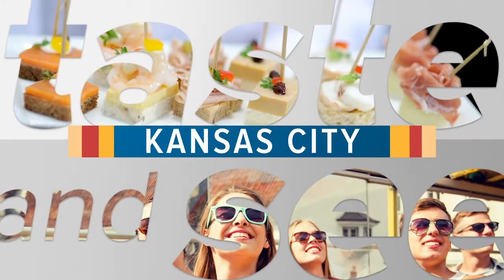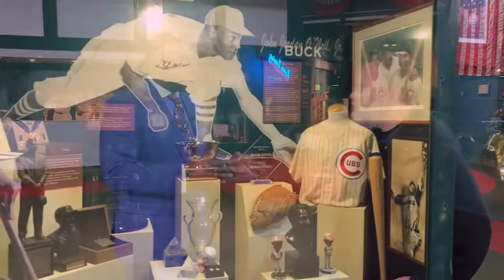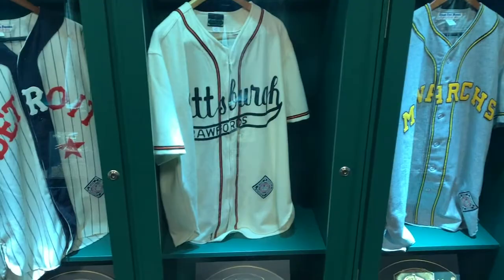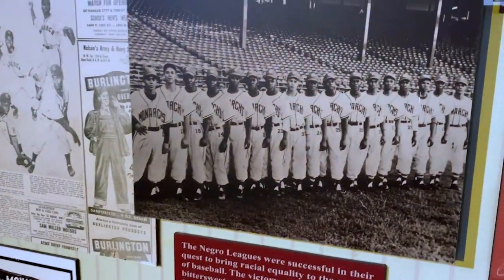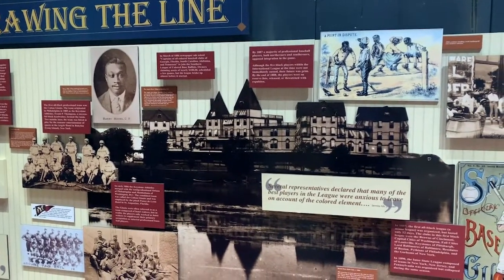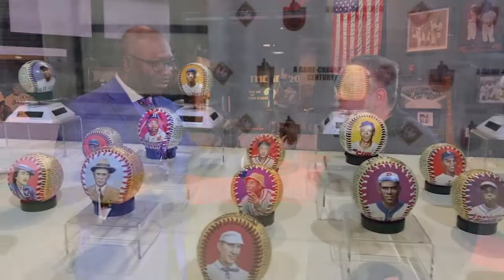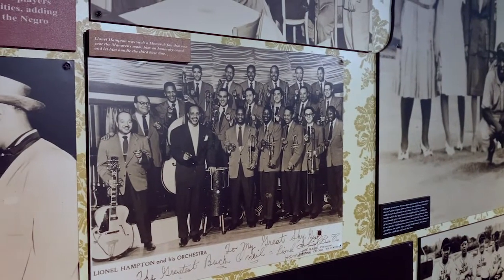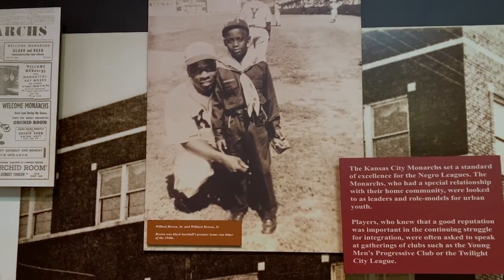Taste and See: The Negro Leagues Museum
Located in Kansas City’s historic 18th and Vine district, The Negro Leagues Baseball Museum is the only museum in the world dedicated to celebrating preserving the rich history of African American baseball. Check out this Taste and See with Ed Herman from Brown and Crouppen.